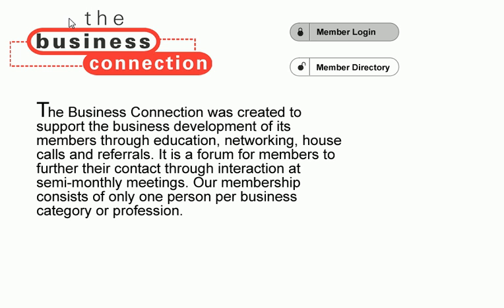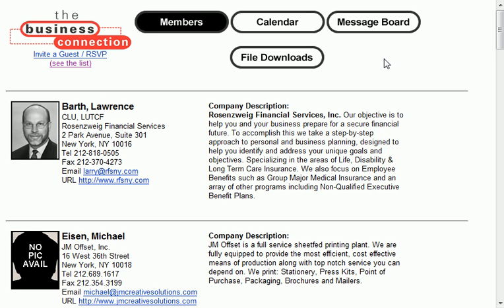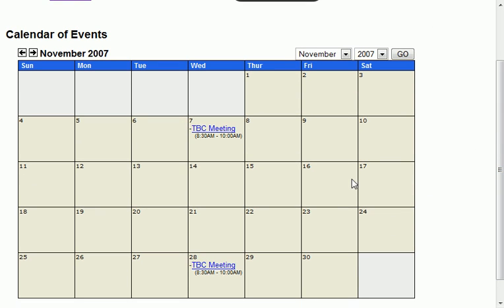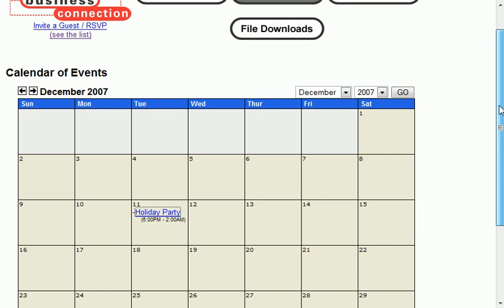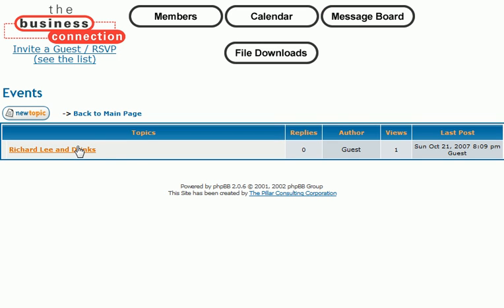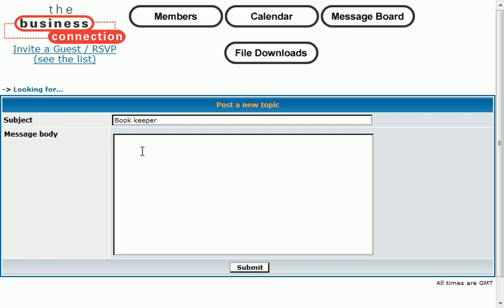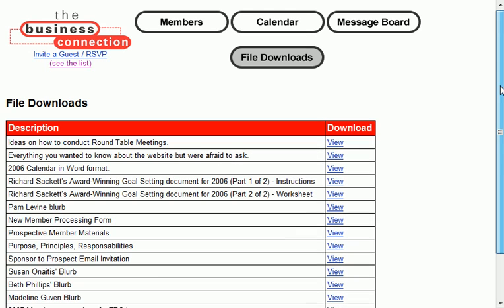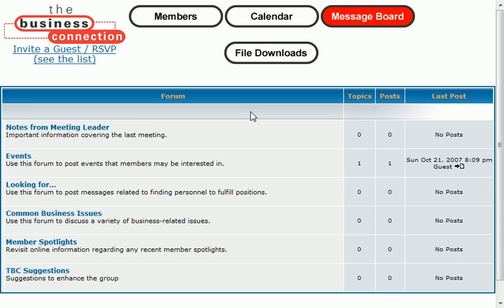Using TBCNY.com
For TBC Members here's an easy video to learn how to use your networking website